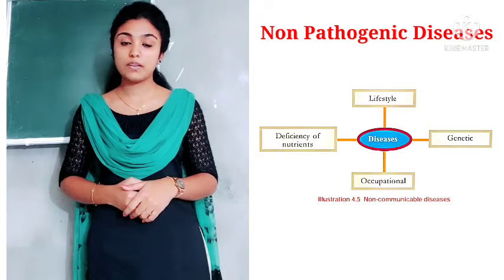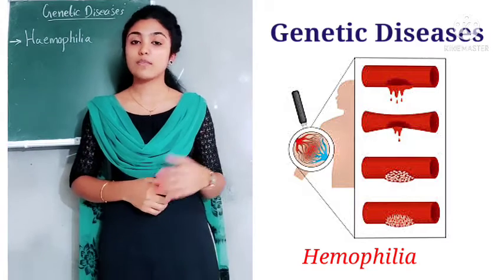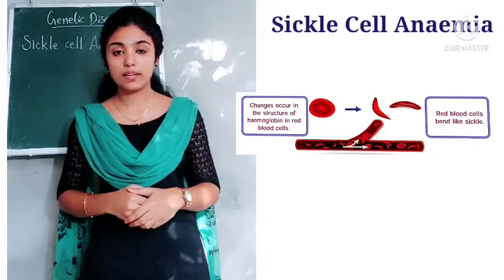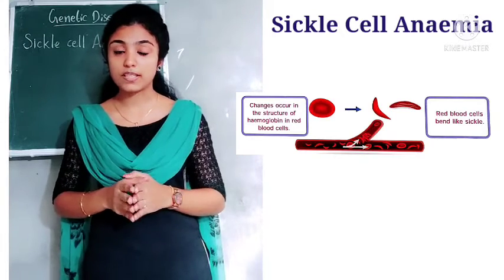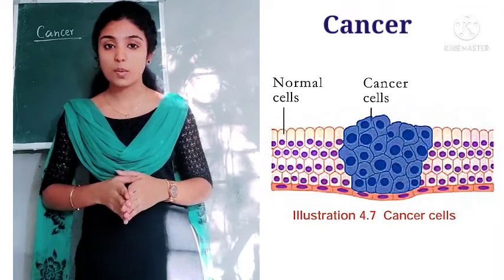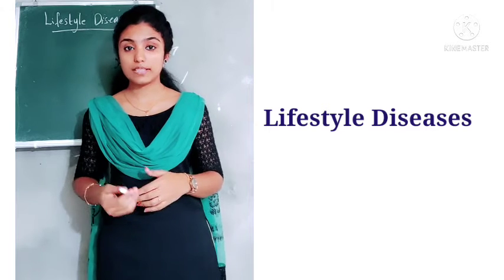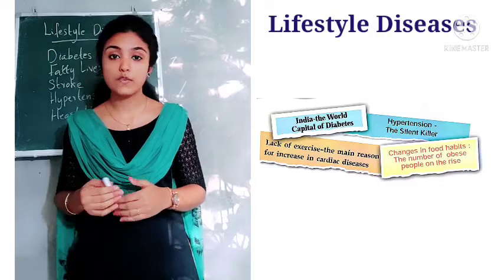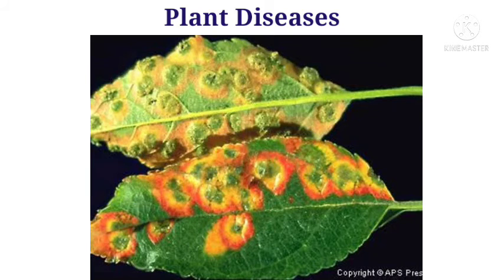10TH STD| BIOLOGY| Chapter-4 |Keeping Diseases Away| Part-3